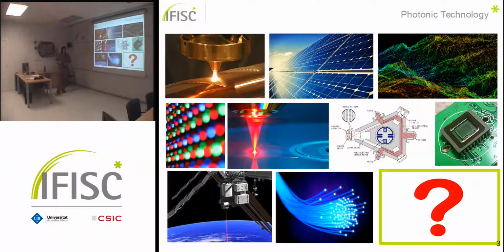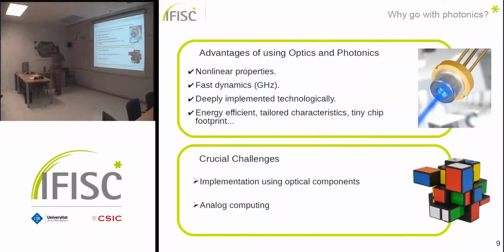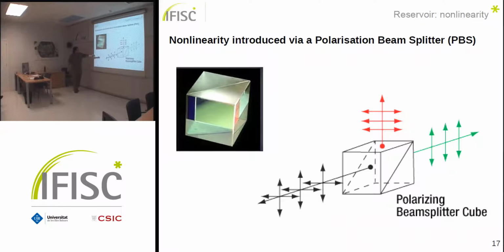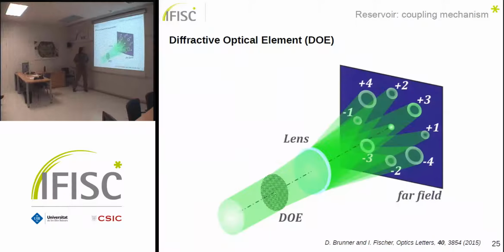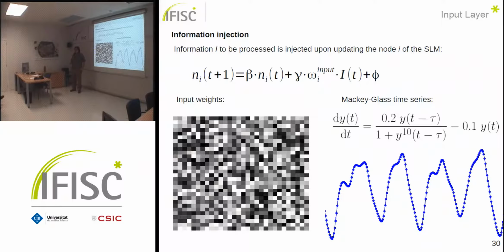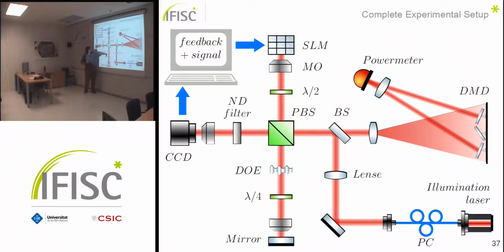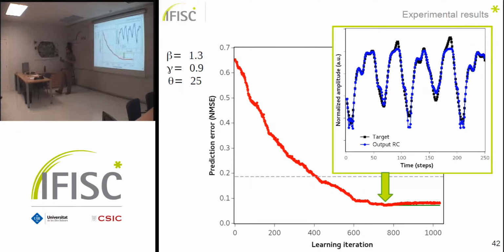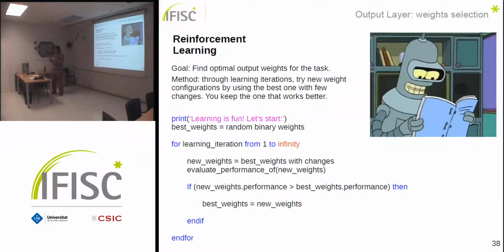Towards Optical Reservoir Computers: Implementing and training a large scale photonic recurrent...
- By: Julian Bueno
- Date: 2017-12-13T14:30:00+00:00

 Over the last decade, disruptive developments in the field of machine learning have revolutionized crucial tasks such as pattern classification and nonlinear prediction. Implementing neural networks in specific hardware is highly desired in a quest for better speed, cost, and adaptability. Photonic implementations of neural networks have recently been gaining considerable attention in this context. Realizing photonic networks with many nonlinear nodes in parallel and including learning abilities has been lacking so far. In this seminar, we present a network of up to 2500 diffractively coupled photonic nodes, creating a recurrent neural network.Additionally, we demonstrate reinforcement learning in our neural network using a digital micromirror device. Under these conditions the system efficiently reaches solutions providing low errors. Our scheme is fully parallel and offers attractive future perspectives.